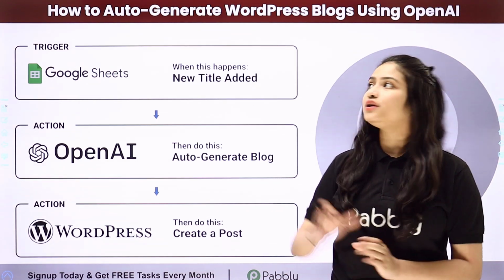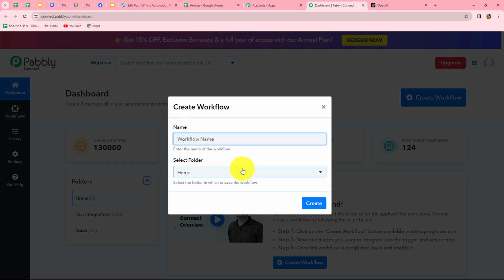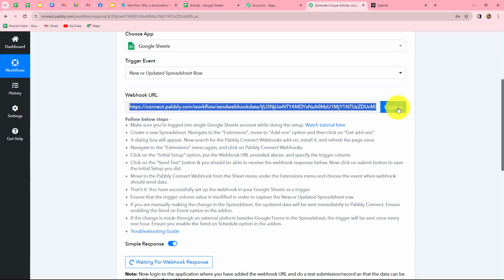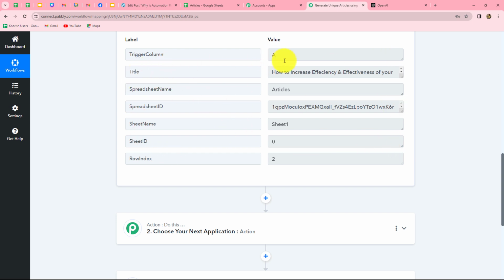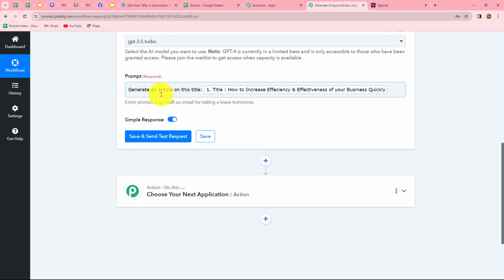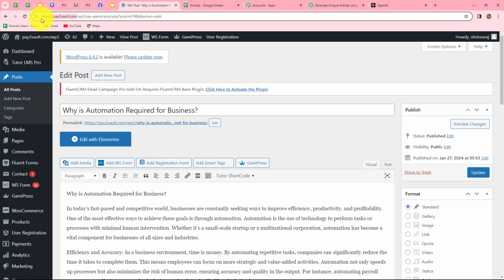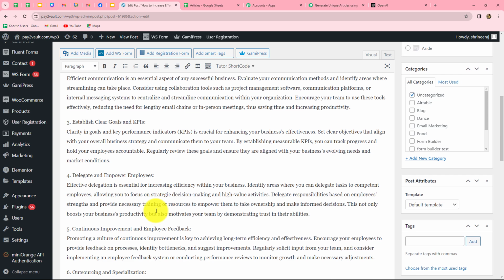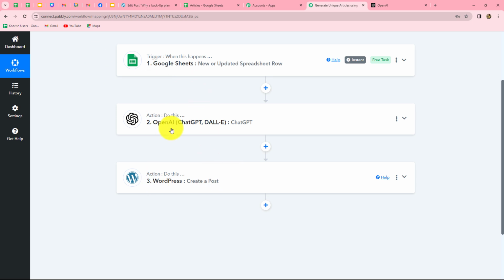How to Generate WordPress Blogs using AI | OpenAI to WordPress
In this tutorial, we'll guide you through the process of generating WordPress Blogs using AI with the help of Pabbly Connect.

📦 Key Highlights:

AI Content Generation: OpenAI's language model to generate high-quality, engaging blog posts directly within your WordPress platform.

Time-saving Automation: Automate the process of content creation, reducing the need for manual writing and allowing you to focus on other aspects of your business.

1. Automation: Pabbly Connect offers automation capabilities that can help you automate mundane and repetitive tasks. This allows you to save time, money and resources.

2. Integration: Pabbly Connect provides a wide range of integrations so that you can connect different web services with each other. This helps you to create smarter workflow processes and make your business more efficient.

3. Security: Pabbly Connect takes security seriously and provides an industry-standard security system to protect your data and applications.

4. Scalability: Pabbly Connect is highly scalable and allows you to easily add new applications and services to your workflow.

 5. Cost-effective: Pabbly Connect is cost-effective and provides plans for different business sizes.